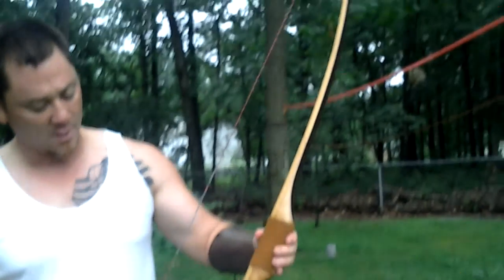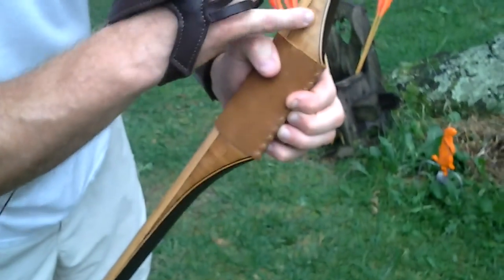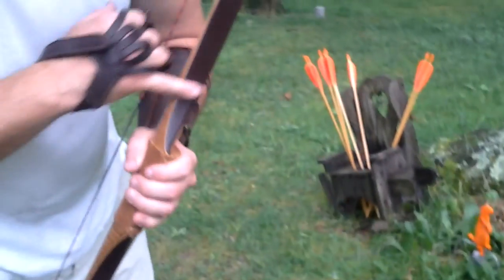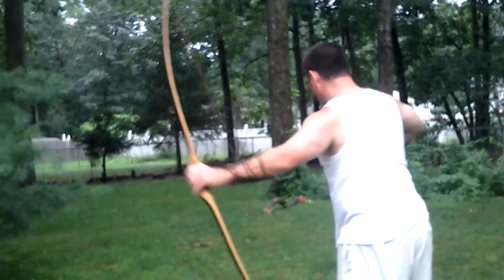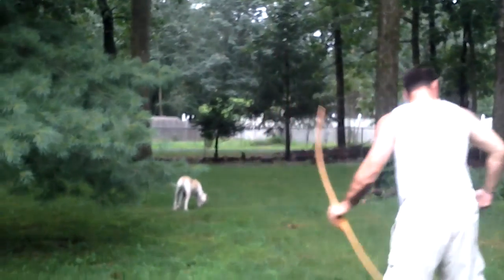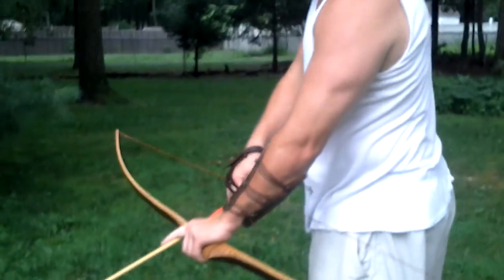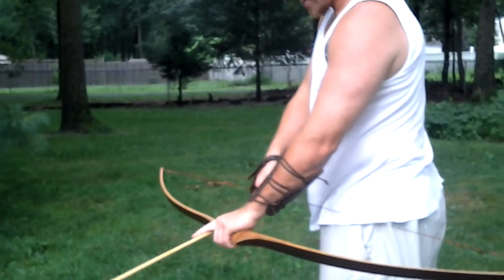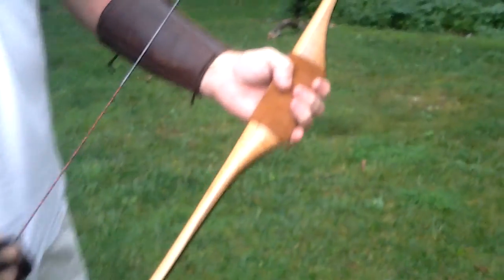JD BERRY MORNINGSTAR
JD BERRY MORNINGSTAR 66" 51#@27
First time shooting the bow. It is absolutely the finest lonbow I have shot. It is smoooth on draw, quiet, no hand shock. And real pretty!